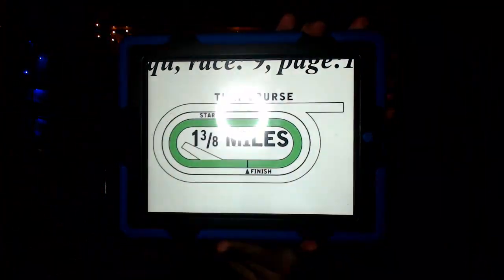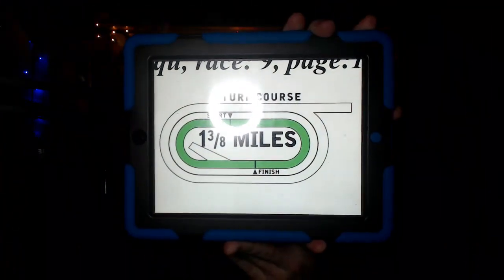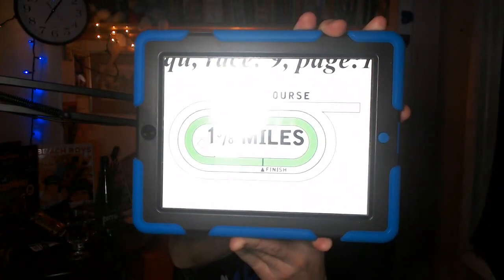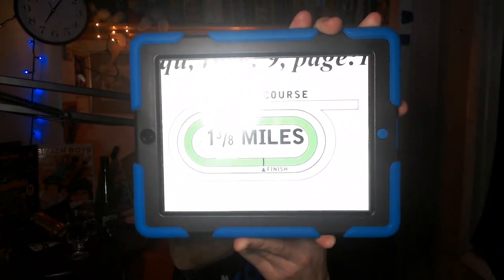Aqueduct Racetrack Race 9 Selections Preview The Red Smith Stakes 2021 11/20/2021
Selections Preview for The Red Smith Stakes 2021